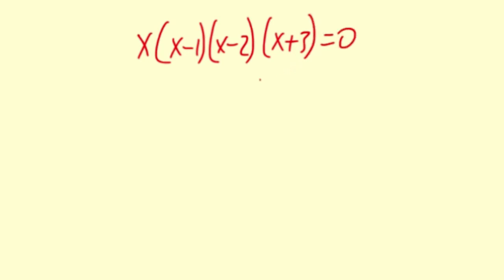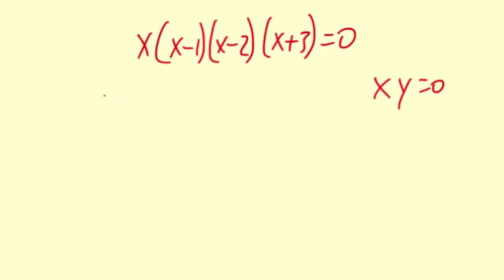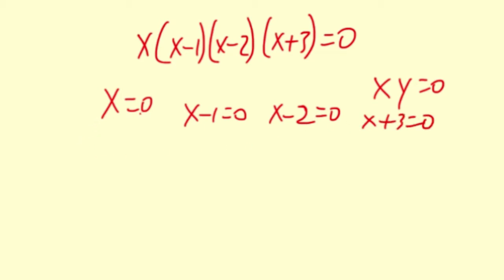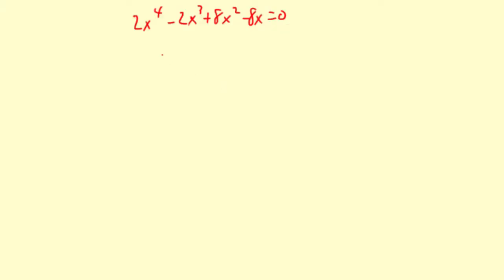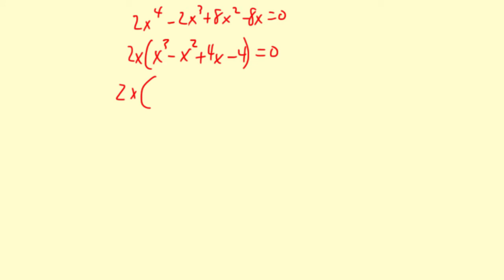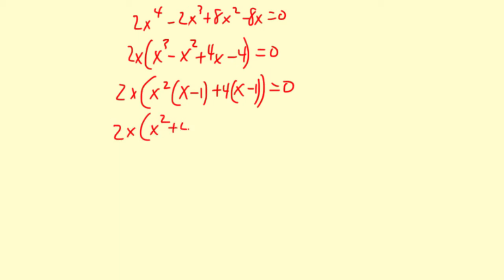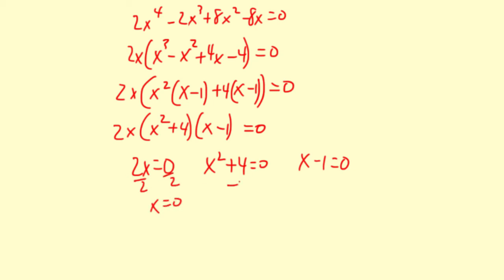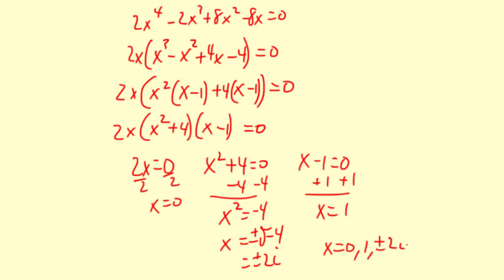Big Picture Factoring Polynomial Equations 12